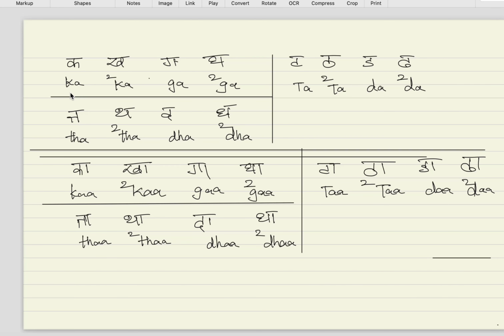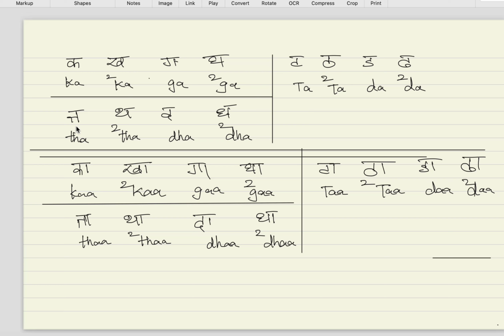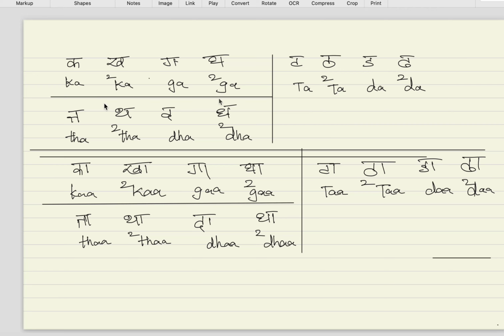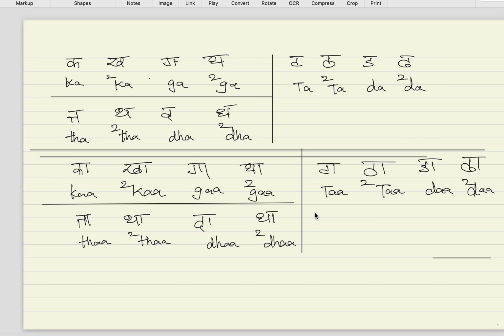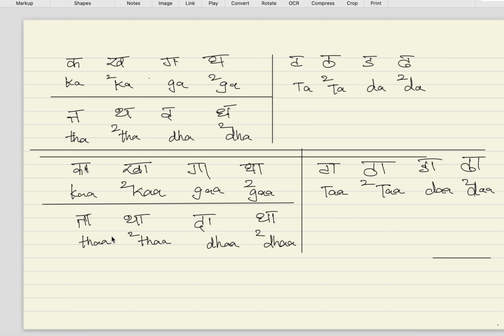Interpreting Lyrics written in English from my notations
Prithi Narasimhan is a senior disciple of Vidwan Shri K.N. Shashikiran and Vidwan Chitravina Shri P. Ganesh of the popular Carnatica Brothers duo. She is a popular classical vocalist and educator, based in Dallas, Texas, USA. She is the Founder and Director of director of Carnatica USA, INDUS Fine Arts Conservatory and Carnatica Gurukul, Dallas, a very sought after carnatic vocal instructor, educator and voice coach. She performs professional concerts on her own and with her daughter Shruthi Ganesh, a promising prodigious vocalist and a senior disciple of Prithi’s gurus as well. Shruthi Ganesh is also learns the carnatic violin from the eminent violinist Vid. Sri B.V. Raghavendra Rao. She also teaches and mentors several students in Dallas along with her mother, Vid. Smt. Prithi Narasimhan, under the umbrella of Carnatica Gurukul and INDUS Fine Arts Conservatory, Dallas, TX.